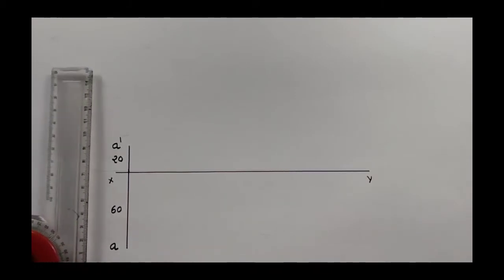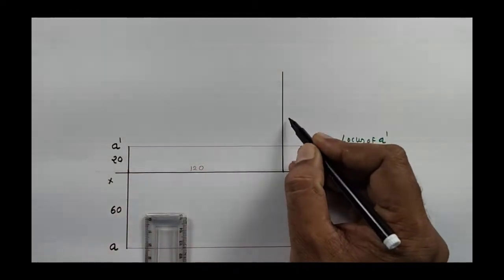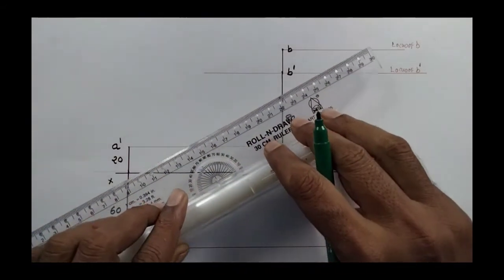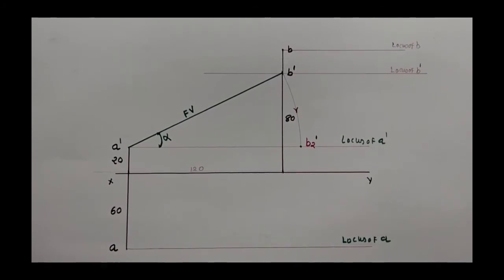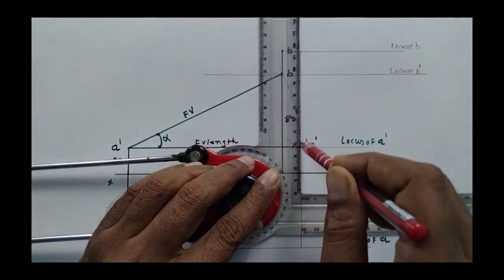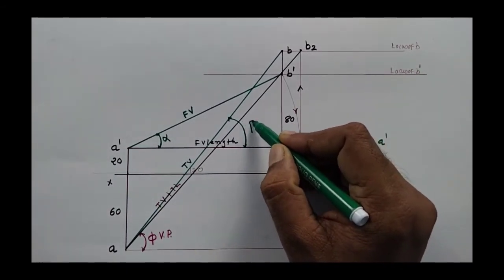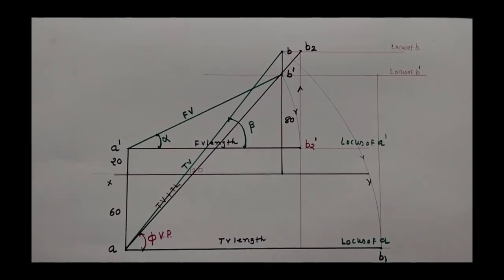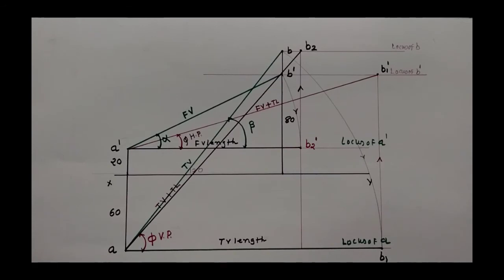EPD of line AB with four locus point | 07 | Projection of line | ST Graphics Studio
We are going to study in this video introduction  line inclined to both the plane (H.P. & V.P.) How to solve  your problem when the  Four locus of end point of line AB with End projector of line AB given . Draw the projection of line with good example so you can better understanding how to draw the elevation and plane with certain notation